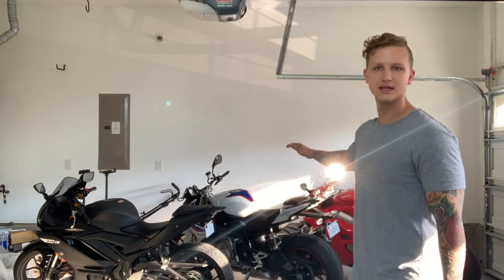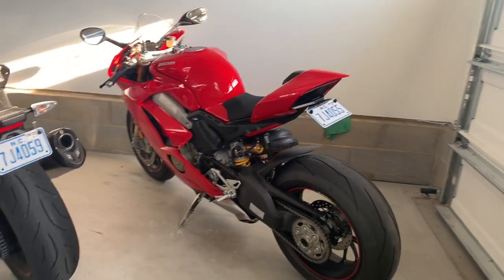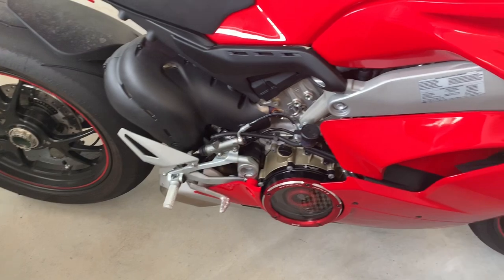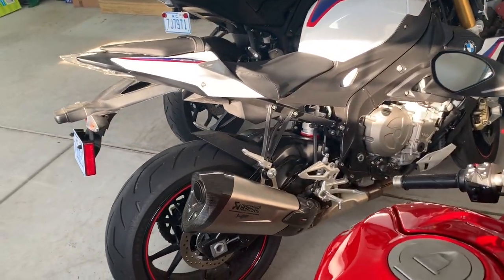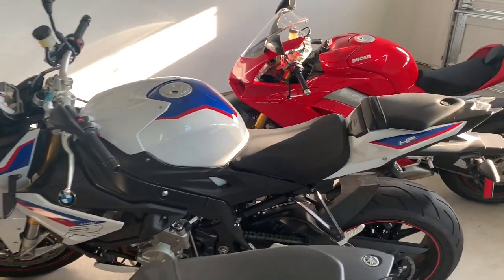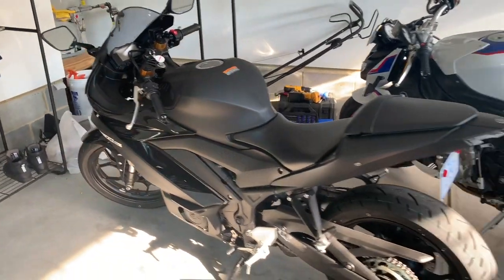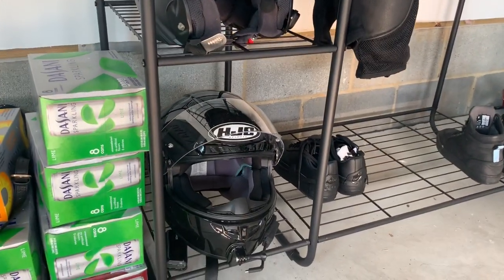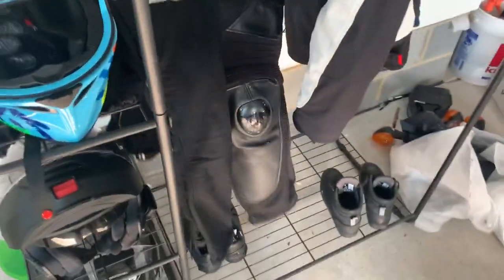Bike Update! R3, S1000, V4S